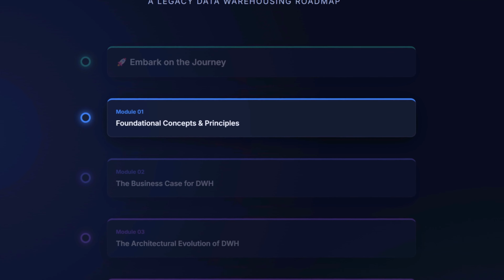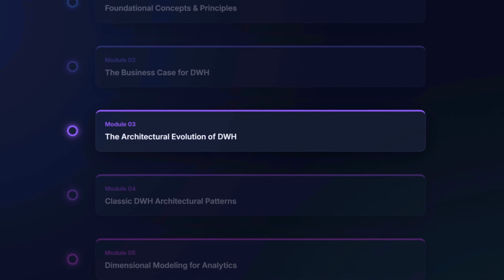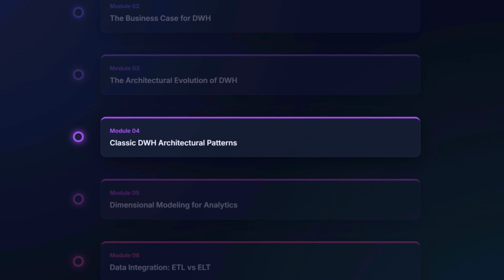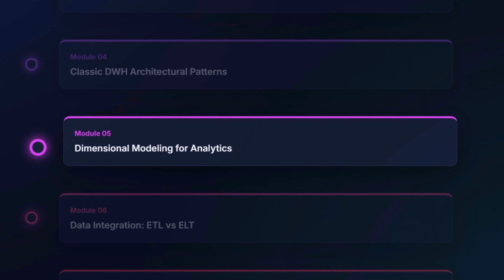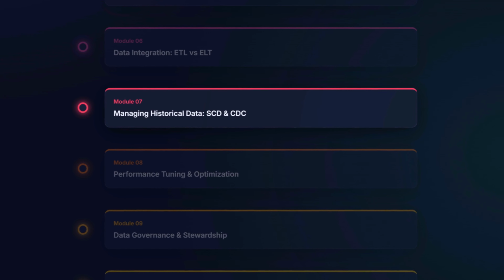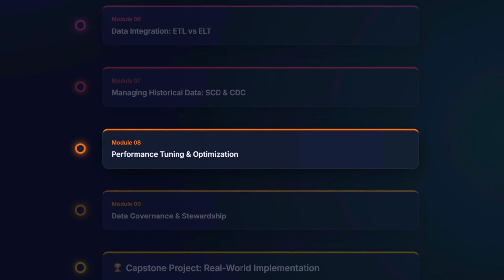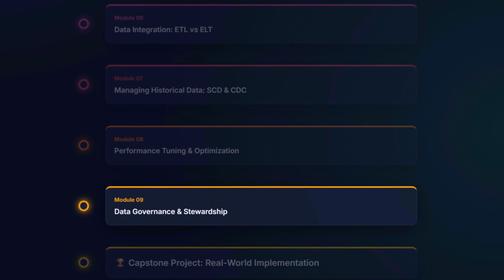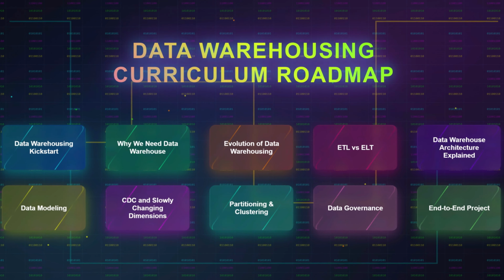The Data Warehouse Roadmap Every Engineer Needs to Know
Welcome to DataSurface — where students, analysts, and aspiring engineers master data skills that shape the future. This video lays out the ultimate curriculum for mastering data warehousing, step-by-step. We'll guide you through 10 essential modules, from foundational concepts and data modeling to a complete end-to-end project.

🎯 This video is for: students, aspiring data engineers, data analysts, BI developers, and anyone looking for a structured roadmap to learn data warehousing.

⏱️ Timestamps ⏱️
⌚ 00:22 - Module 1: Foundational Concepts & Principles
⌚ 01:12 - Module 2: Evolution of Data Warehousing
⌚ 02:15 - Module 3: Data Warehouse Architecture
⌚ 02:55 - Module 4: Data Modeling (Star & Snowflake Schema)
⌚ 04:00 - Module 5: Data Integration (ETL vs. ELT)
⌚ 04:34 - Module 6: Slowly Changing Dimensions (SCD)
⌚ 05:28 - Module 7: Partitioning and Clustering
⌚ 06:23 - Module 8: Data Governance
⌚ 07:05 - Module 9: End-to-End Data Warehouse Project